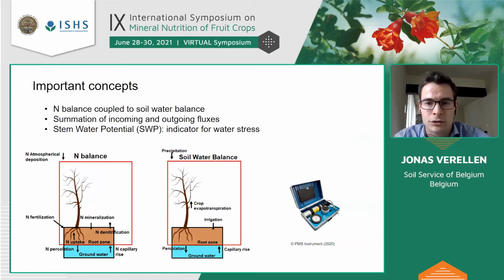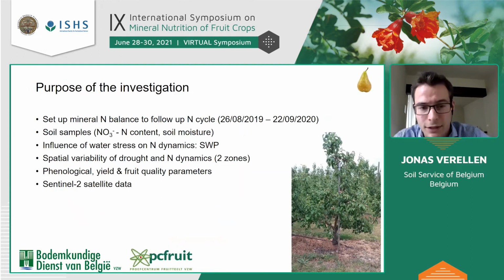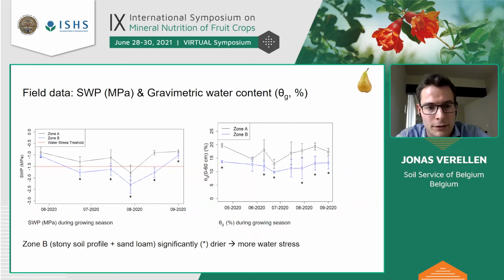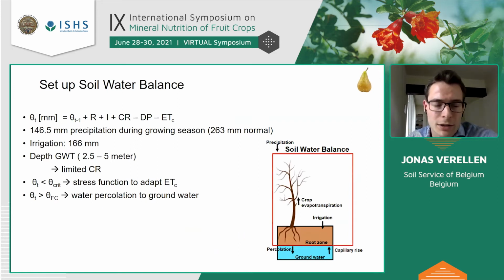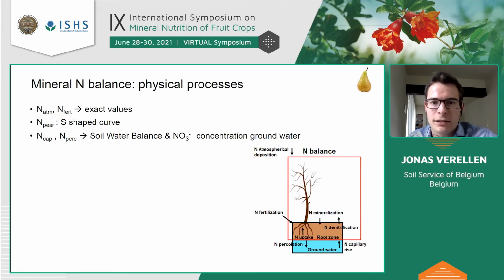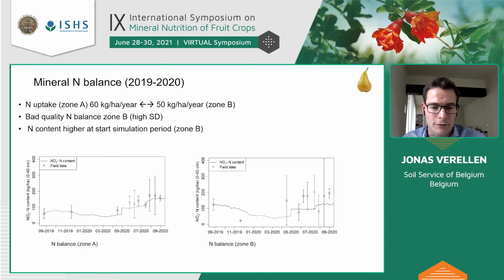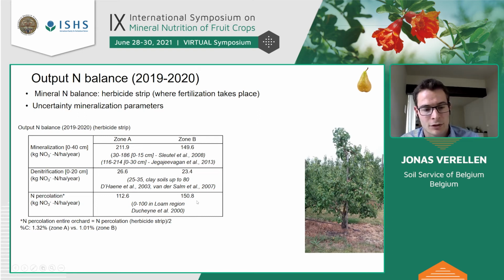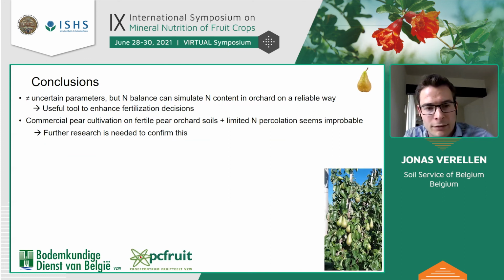Interaction between soil moisture and nitrogen dynamics in the root zone... | Jonas Verellen